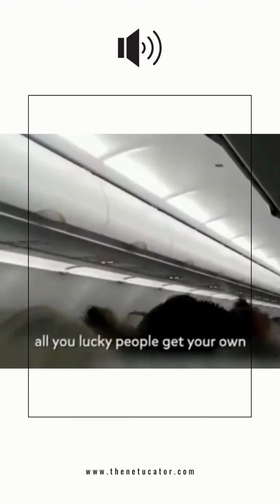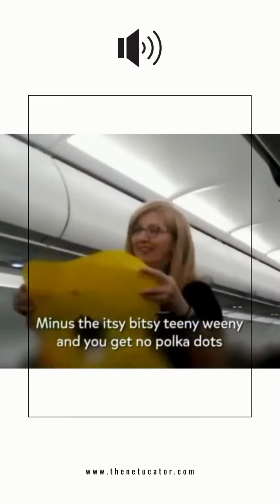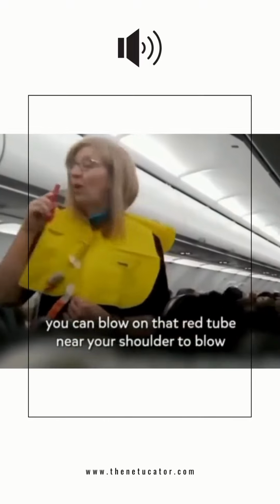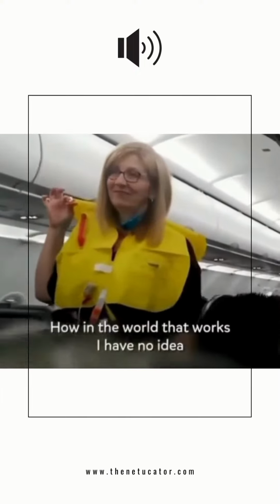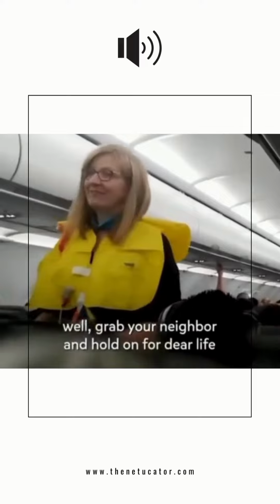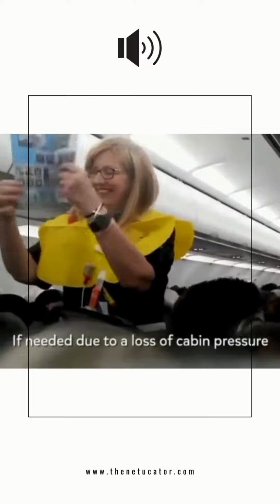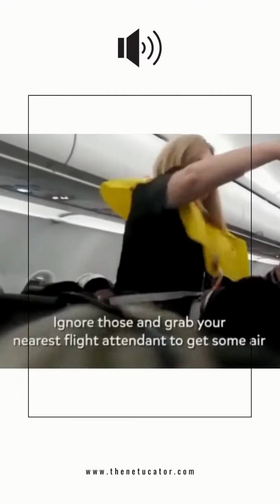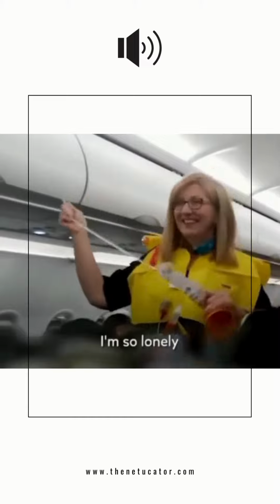Du hasst die langweiligen Sicherheitshinweise, wenn du fliegst? Check this out!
Diese Flugbegleiterin hat selbst mit dem Lachen zu kämpfen. Ihr Kollege beschreibt die Sicherheitshinweis auf besondere Art und Weise.

This flight attendant is struggling to laugh herself. Her colleague describes the safety instructions in a special way.